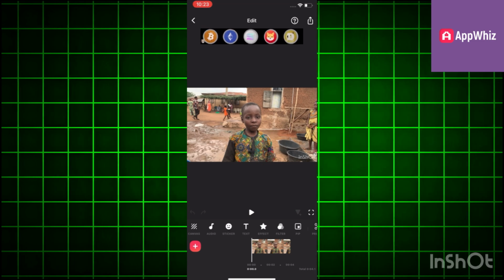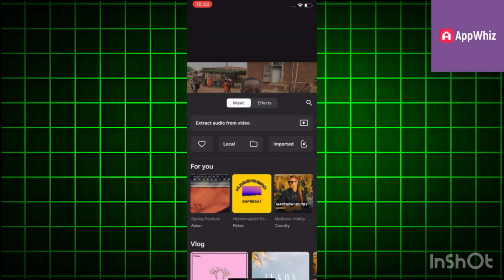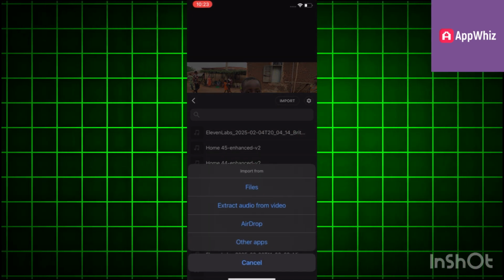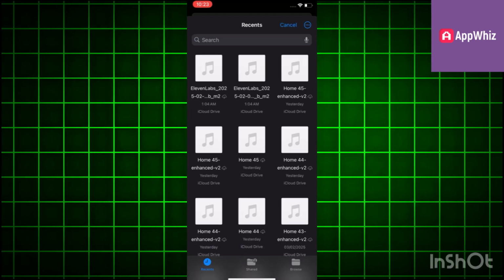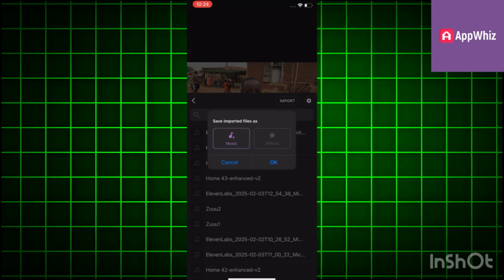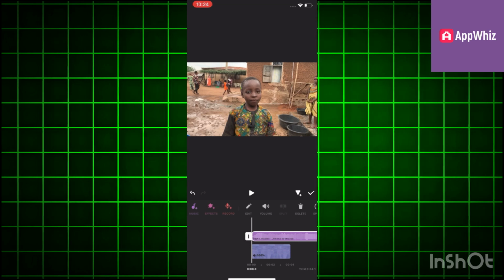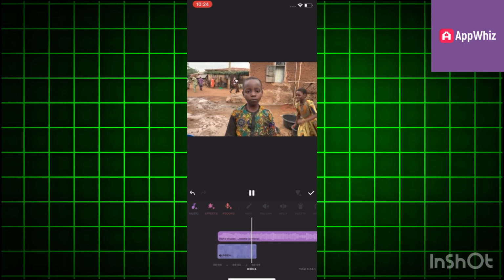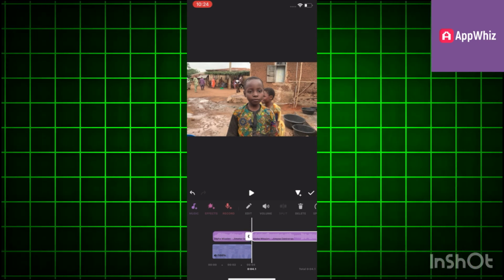Add Music To WhatsApp Status And Instagram Stories | 2025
Want to add music to your WhatsApp Status and Instagram Stories? In this video, I’ll show you the easiest way to add songs to your status without any apps or using built-in features!

✅ Works for both Android & iPhone
✅ No third-party apps needed
✅ Step-by-step tutorial